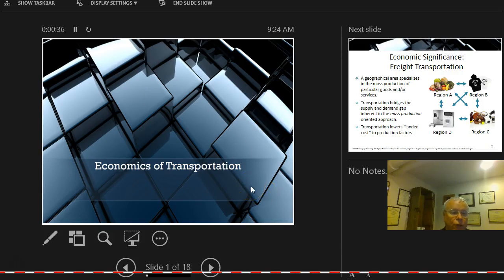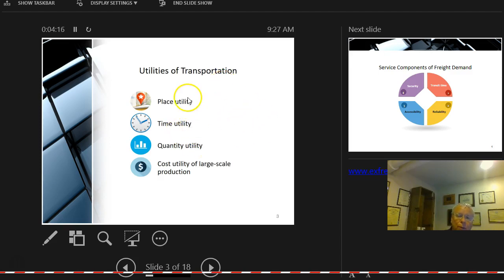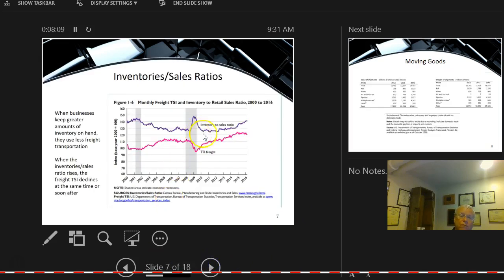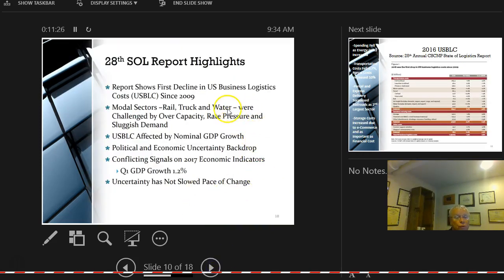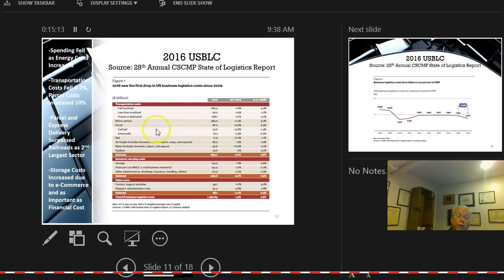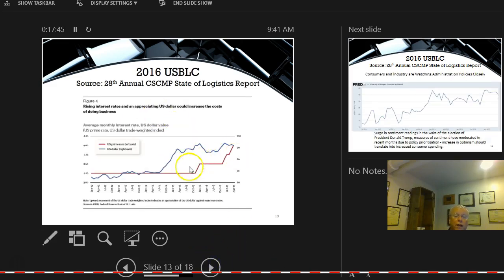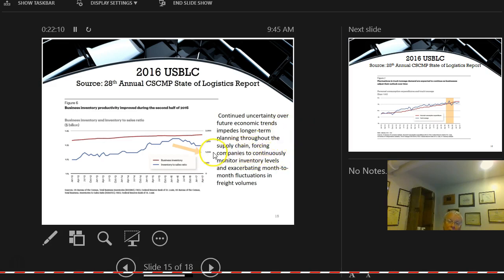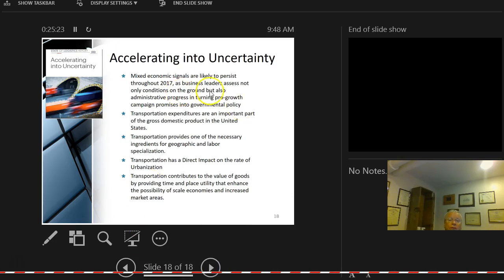3771 1a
3771 1a Transportation Economics